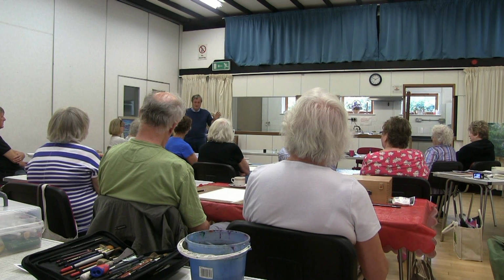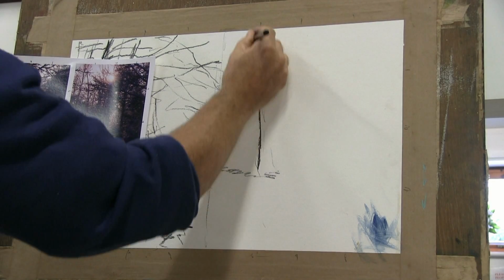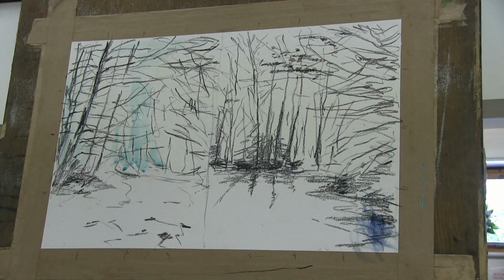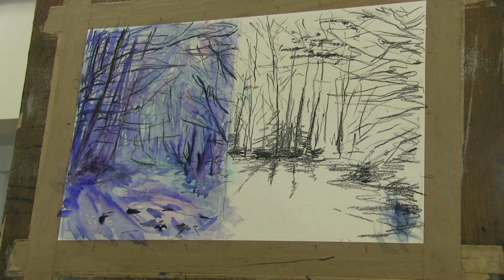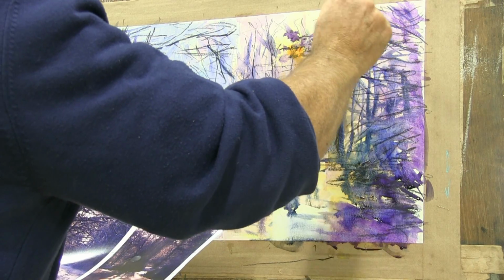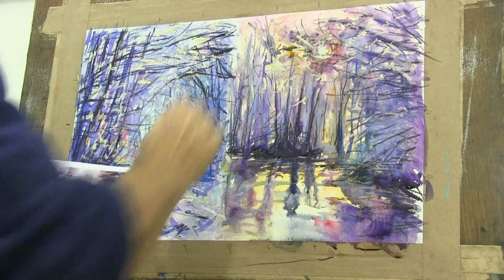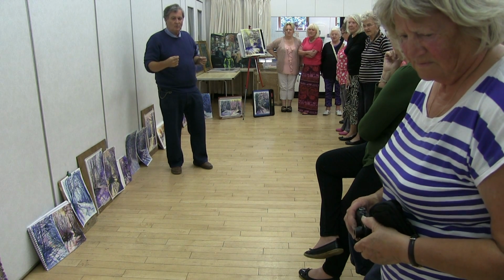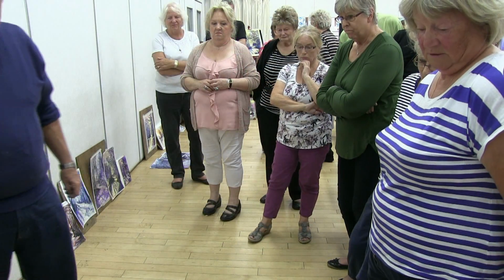Workshop using Watercolour, pastel & chinagraph pencil - Snow scenes - Wilberfoss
Watching a large group progress though winter snow scenes and seeing the diversity of work produced from the same photos.